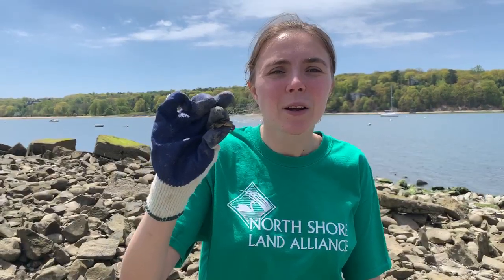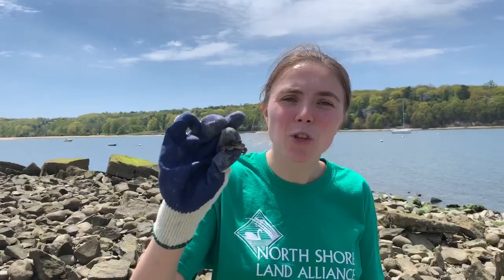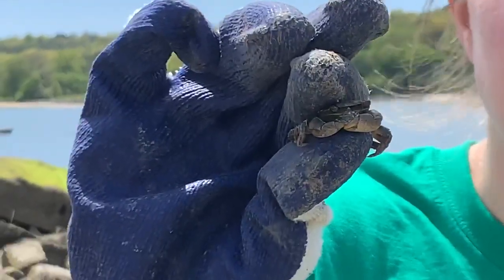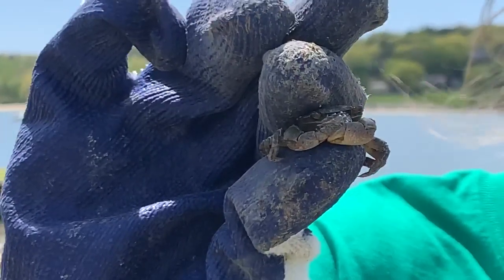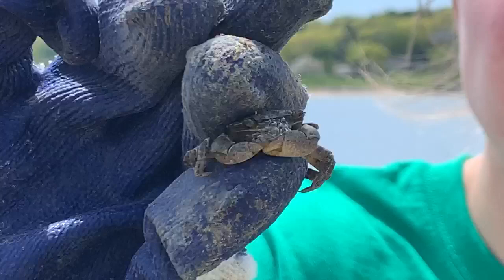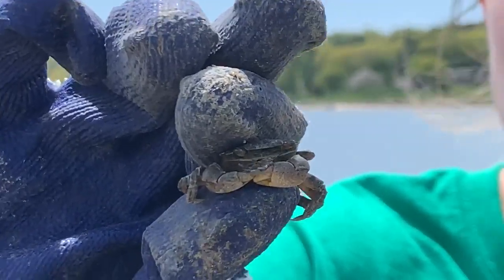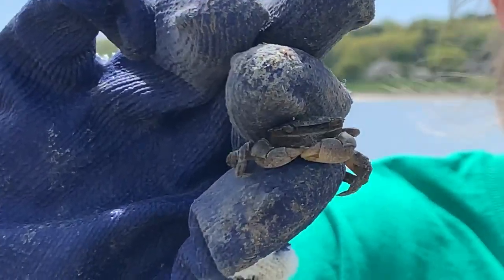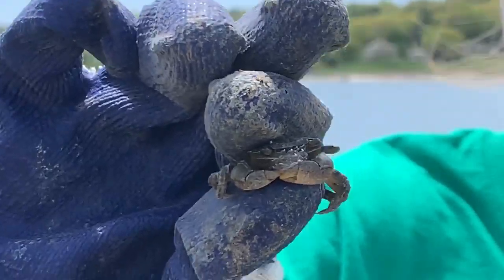Invasive Species Awareness: Asian Shore Crabs by North Shore Land Alliance.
Interested in learning more about crabs on Long Island's north shore? Watch this North Shore Land Alliance video to learn how to identify the Asian Shore Crab.